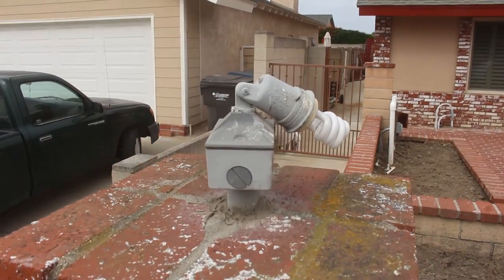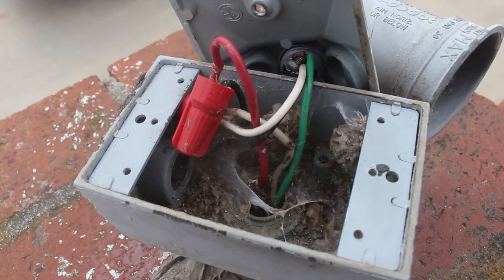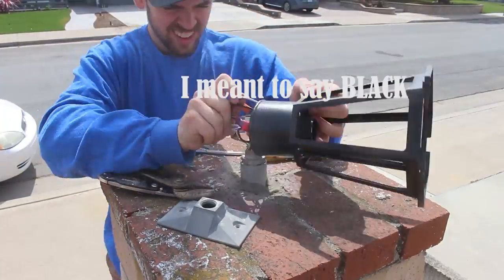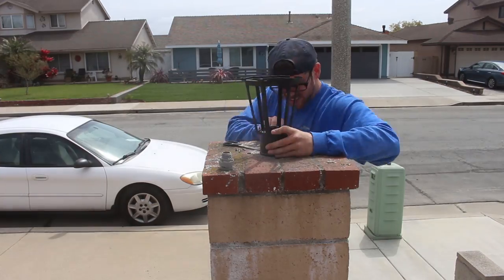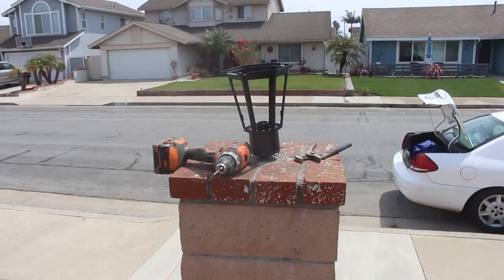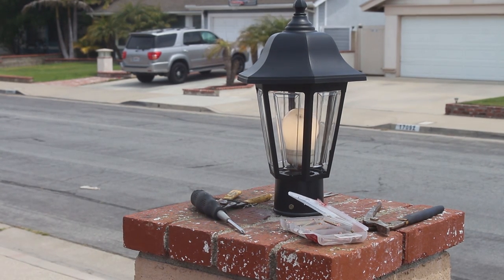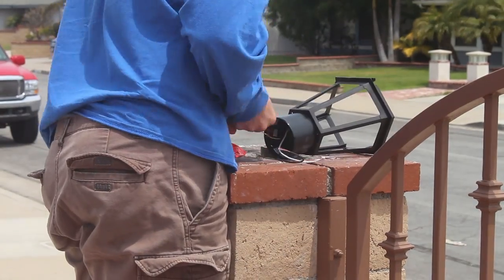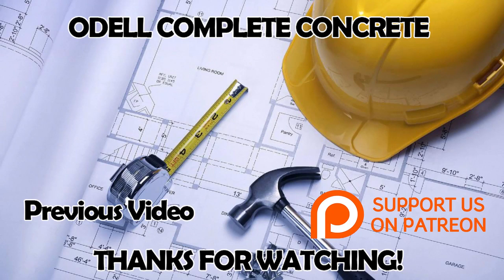How to Install Lantern Lights on Block Column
In this video we show you how to install a Lantern light fixure! This is a great DIY project to make the home look a little nicer! We hope this video help you for your project!

Table Saw Folding Stand

Makita 70lb Jack Hammer

Makita 35 pound Jack Hammer

Hilti Totary hammer Drill

Skill Saw

Skill Saw with Laser Guided

Marshalltown Finishing Square Trowel 14 x 4

Marshalltown Finishing Square Trowel 24 x 5

Marshalltown Finishing Round Trowel 16 x 4

Marshalltown Margin Towel 6 x 2

Marshalltown 6 x 3 Edger

Marshalltown Walking Edger

Marshalltown Rock-It Adjustable Bull Float Bracket

Bon BullFloat and Rock N Roll Bracket

Milwaukee Hammer Drill/Driver

OdellCompleteConcrete.com